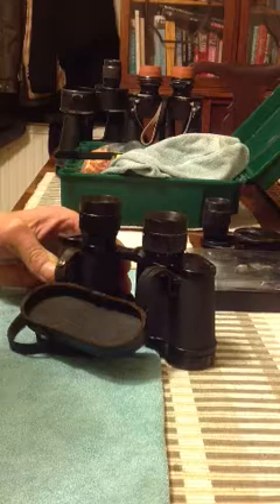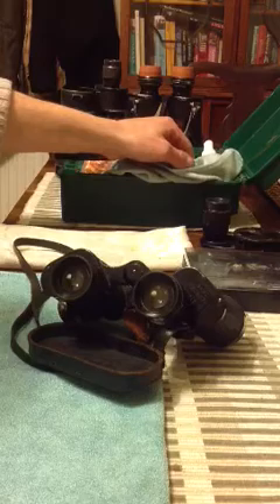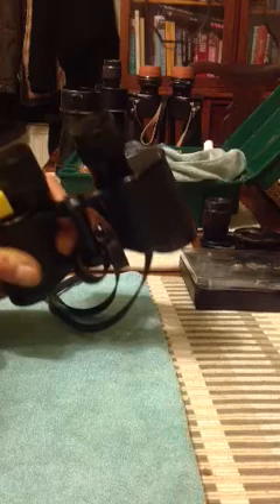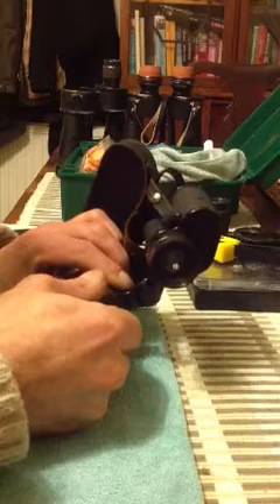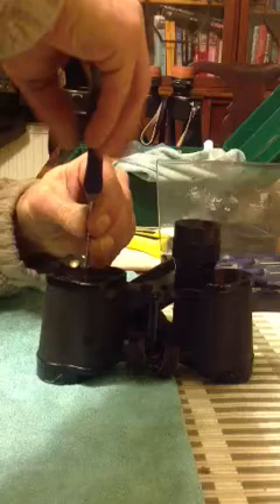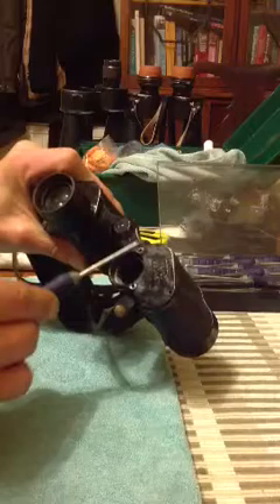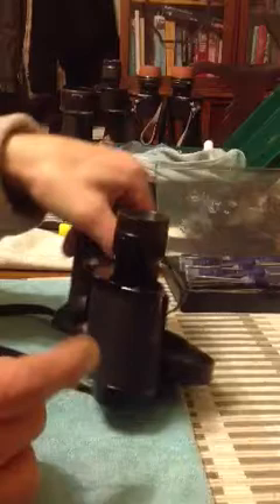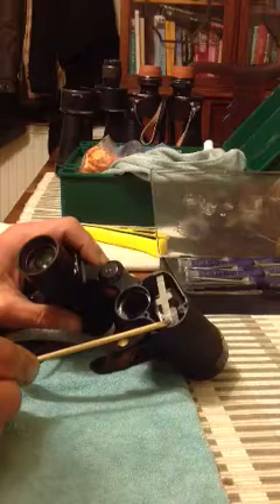German ww2 binocular repair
I'm no Spielberg but I hope this is of help to all those that would like clean their own binoculars,in this world of P.C madness you do this at your own risk,no binos were harmed in the making of this film! if I can be of any help my email is